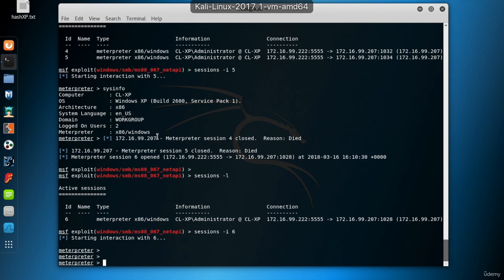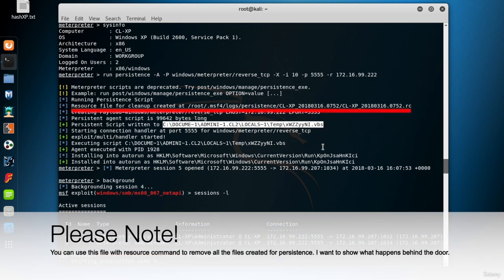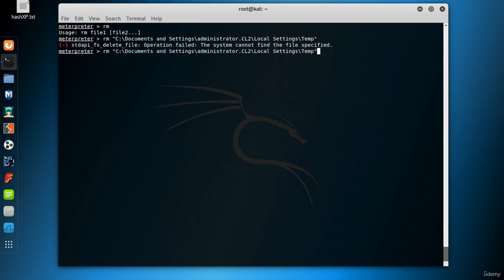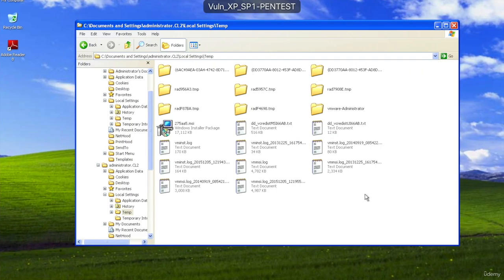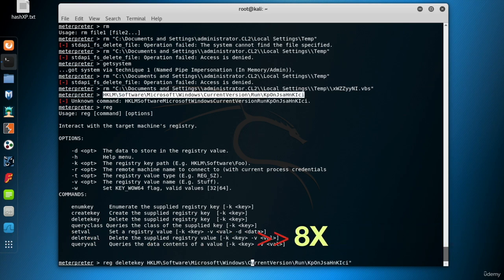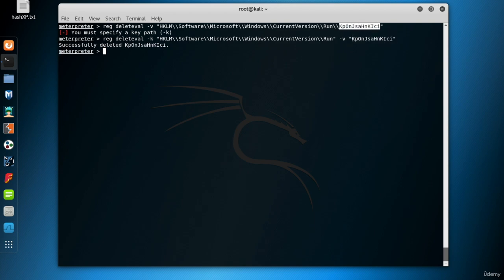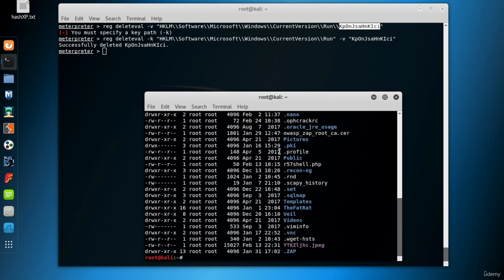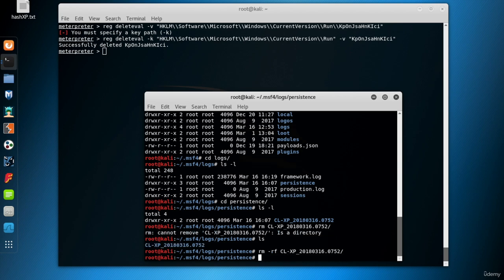CompTIA Pentest+ | 15. Post Exploitation | 4. Removing the Backdoor